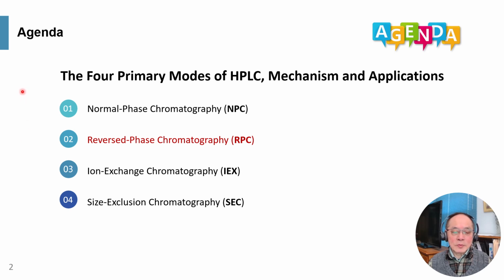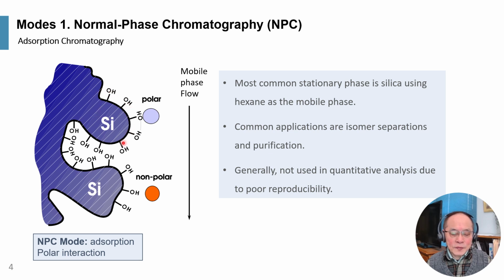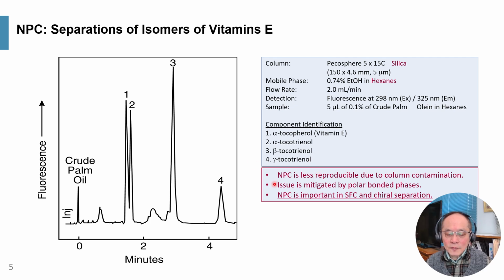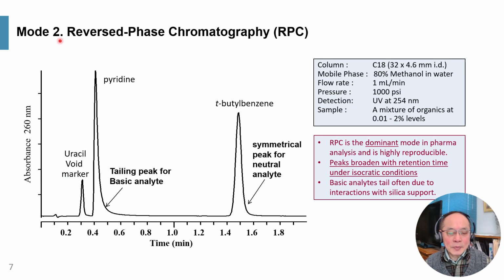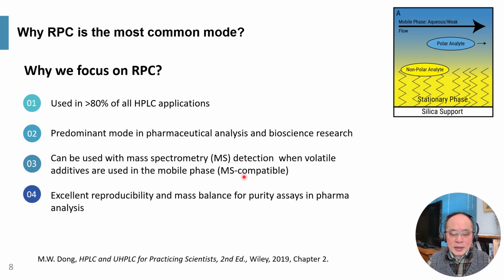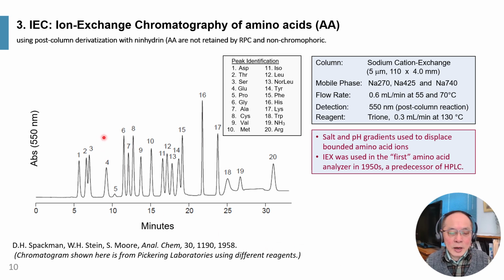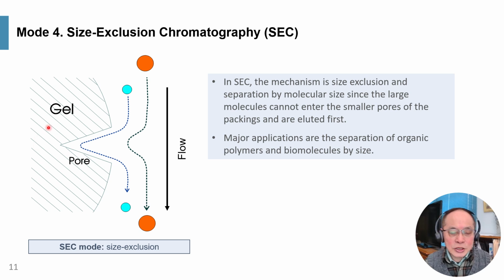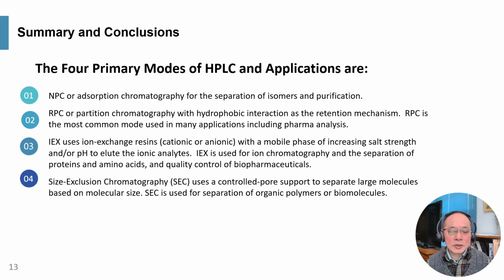HPLC for Practicing Scientists - Episode 2: Primary Separation Modes of HPLC.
Episode 2:  Primary Separation Modes of HPLC: NPC, RPC, IEC, and SEC. This training video describes the various separation modes in HPLC,  their retention mechanism, and applications.